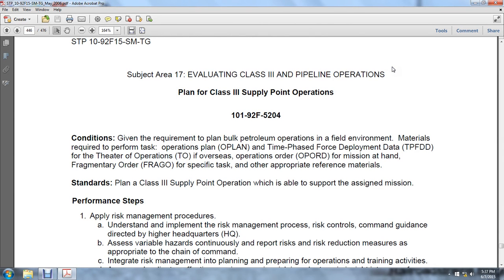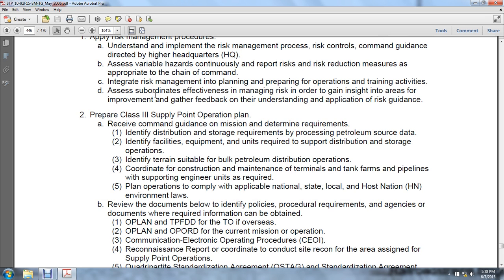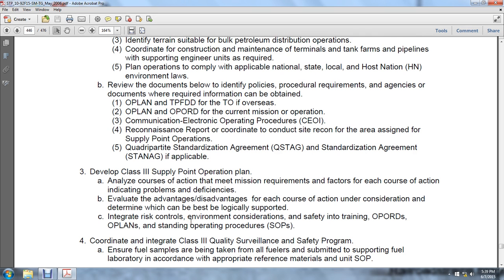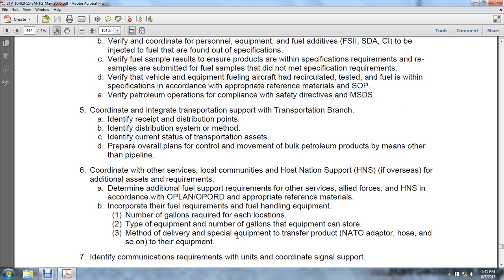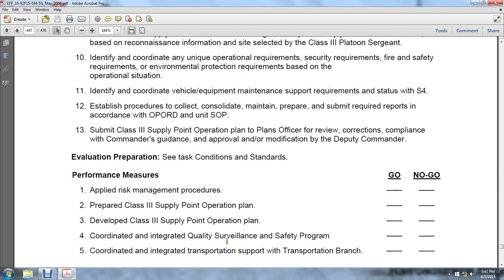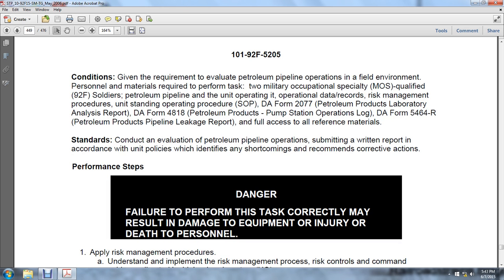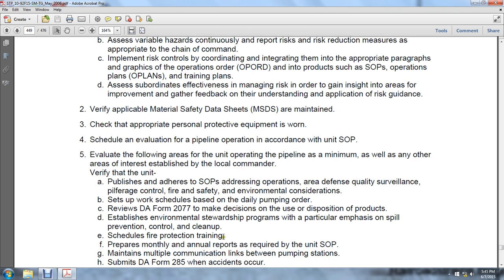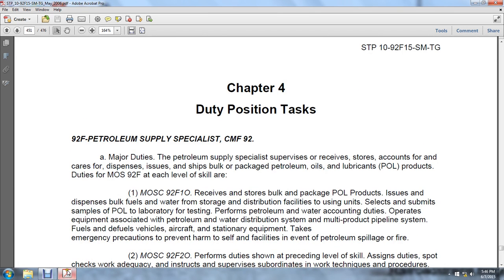MOS subject 17